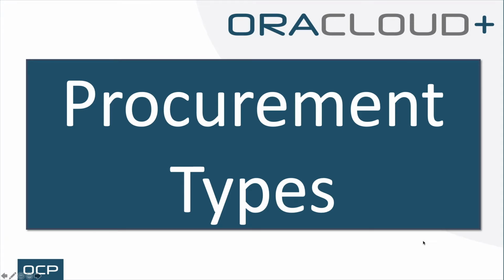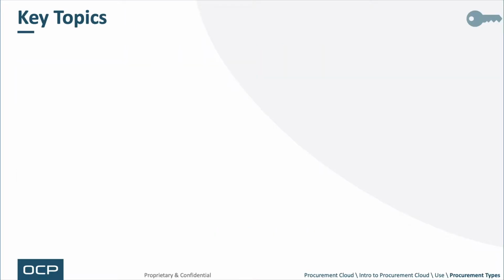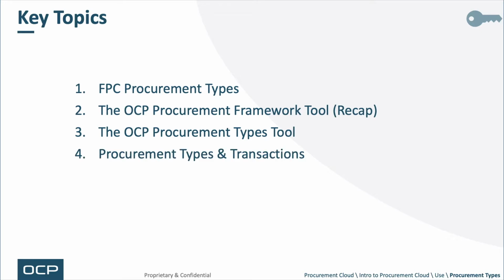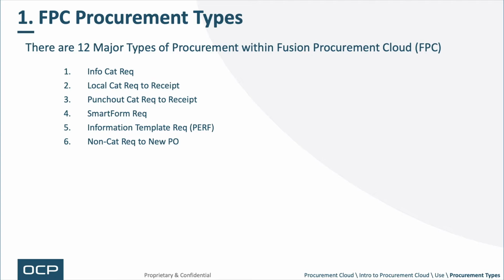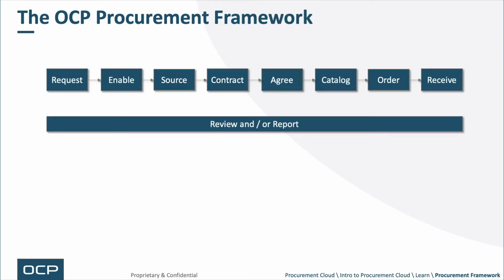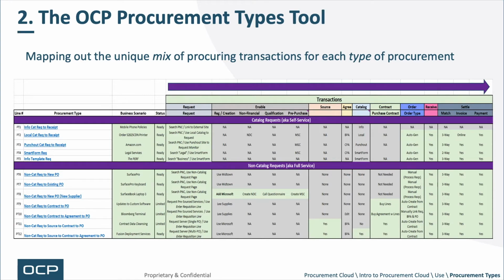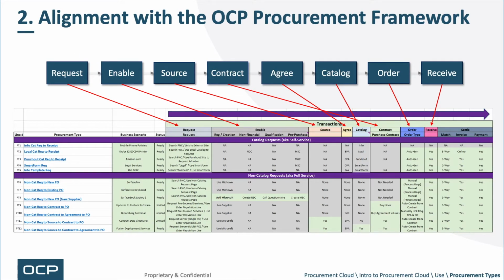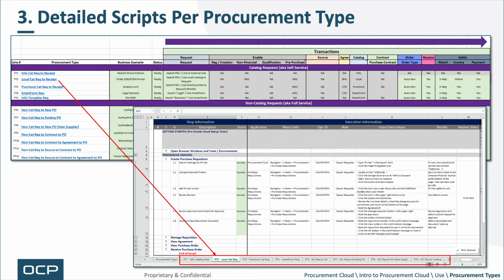Oracle Cloud Tutorial Ep 0039 | The 12 Types of Procurement Cloud Transactions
Ex-Oracle Solution Architect, Scott Walls, walks through the tool he uses to define all possible procurement transaction types at a client and how to map each type to the client's transaction types.

// PANAMEER LINKS

0:00 Introduction
0:19 ORACLOUD+
2:04 Key Topics
2:33 FPC Procurement Types There are 12 Major Types of Procurement within Fusion Procurement Cloud (FPC)
4:24 The OCP Procurement Types Tool
5:11 2. Alignment with the OCP Procurement Framework
6:04 Detailed Scripts Per Procurement Type